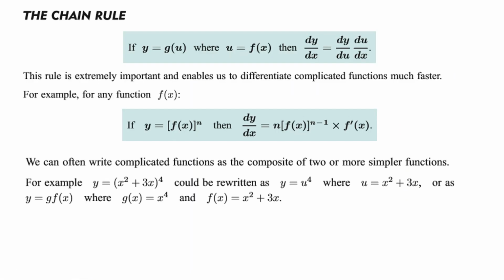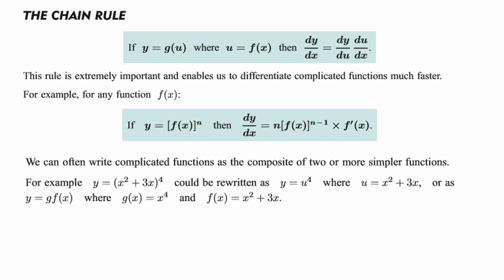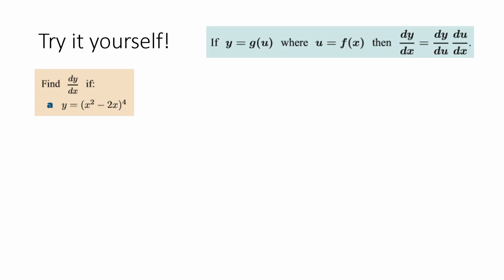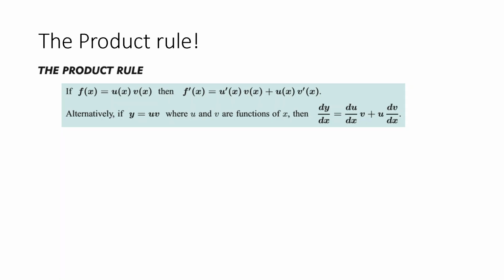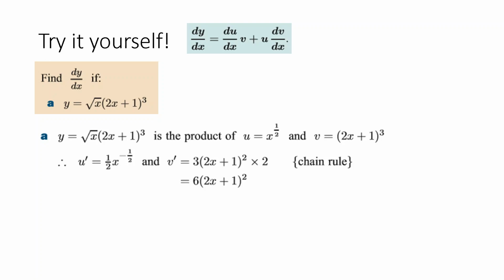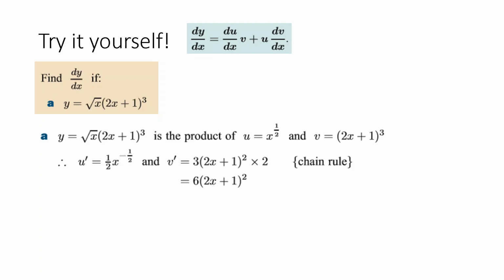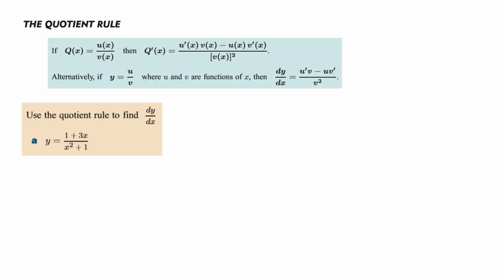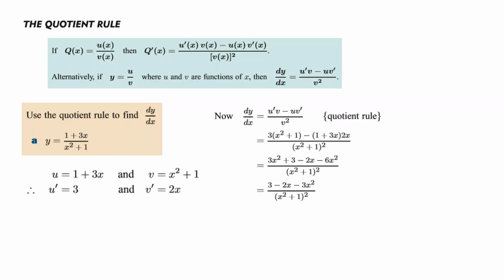U14 Rules of Differentiation [Chain rule, Product rule, Quotient rule]